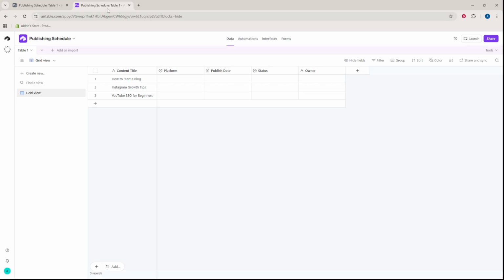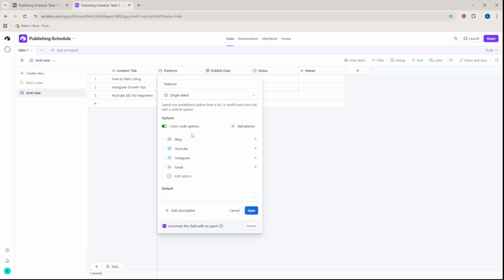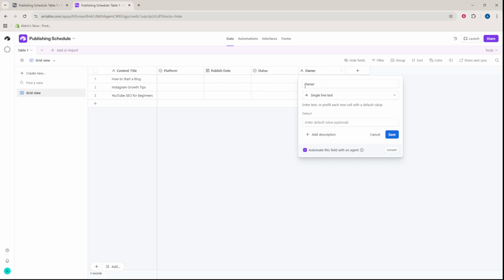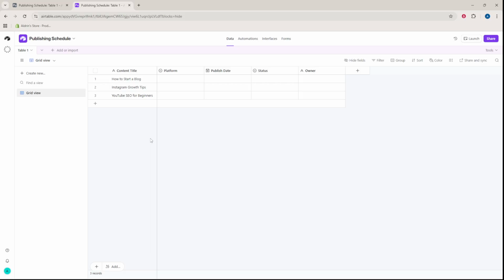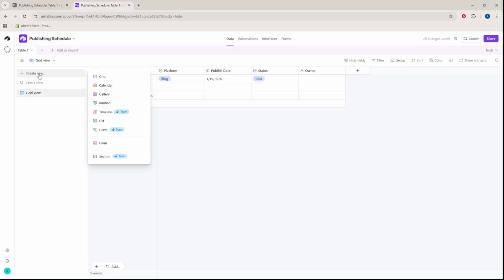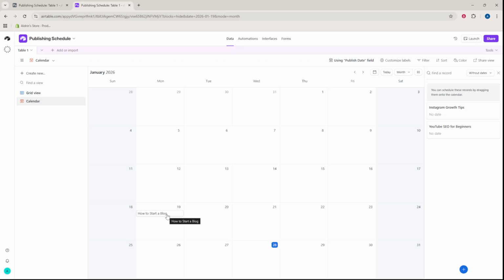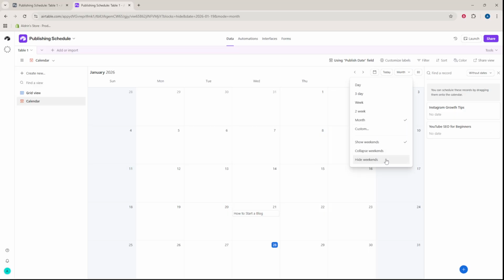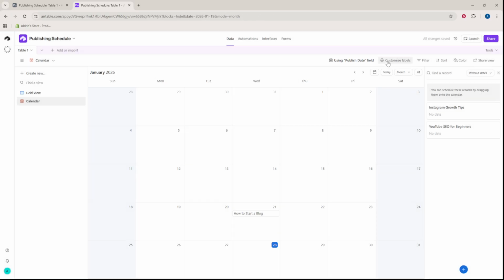How To Create A Publishing Schedule In Airtable [Calendar]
In this calendar-focused Airtable tutorial, you’ll learn how to create a publishing schedule that gives you full visibility over what’s being published, where it’s going live, and when. This setup is perfect for creators, marketers, and teams managing blogs, YouTube, social media, newsletters, or multi-channel content campaigns.

Using Airtable’s calendar view, you can turn a simple content table into a visual publishing roadmap that updates automatically as dates and statuses change.

🔹 What You’ll Learn:
-How To Build A Publishing Schedule Table With Dates, Platforms, And Status Fields
-How To Use Calendar View To Visualize Weekly And Monthly Content Plans
-How To Track Draft, Review, Scheduled, And Published Content Clearly
-How To Manage Multiple Platforms From A Single Airtable Base
-How To Color-Code Content By Type Or Channel For Instant Clarity
-How To Create Filtered Views For Each Platform Or Team
-How To Add Automations For Publishing Reminders And Reviews
-How To Avoid Missed Deadlines With A Central Content Calendar

💡 Pro Tip: Always use one dedicated “Publish Date” field for calendar views—duplicate date fields will cause scheduling confusion later.

By the end of this video, you’ll have a clean Airtable publishing calendar that keeps content consistent and on track.